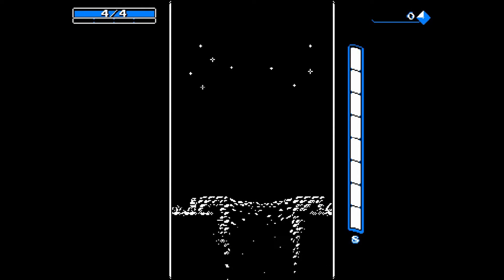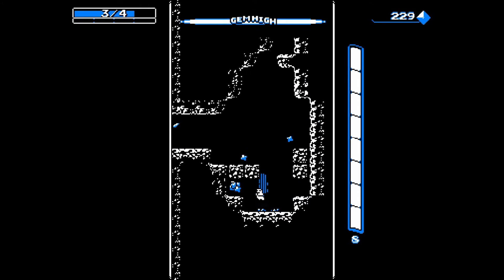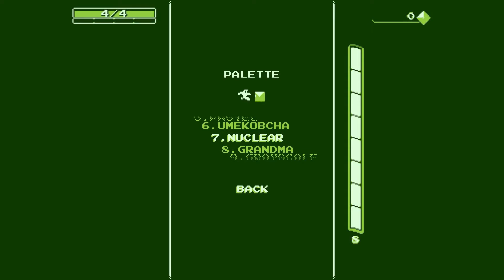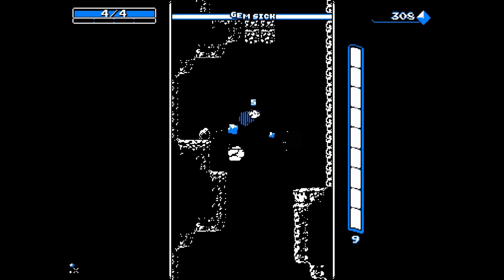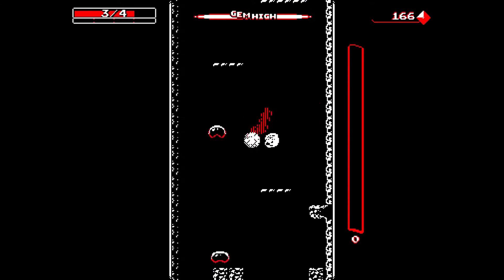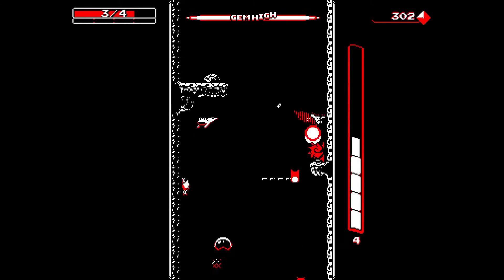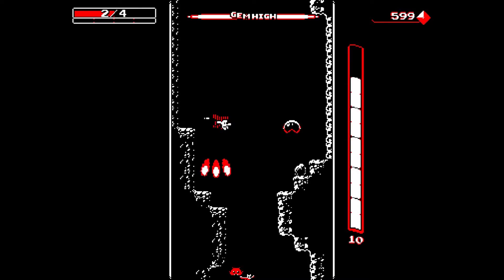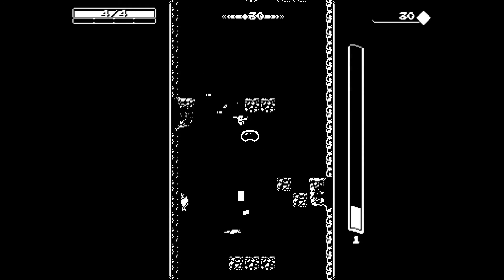A Look At: Downwell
John takes a look at Moppin's minimalist roguelike platformer Downwell.